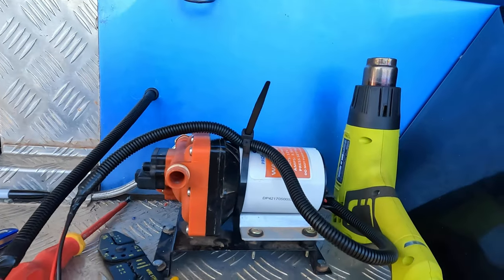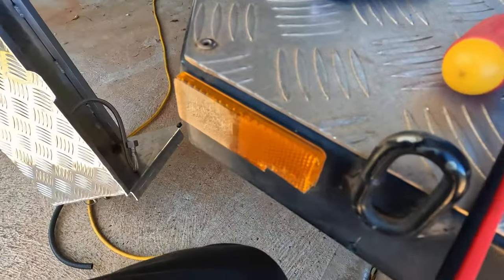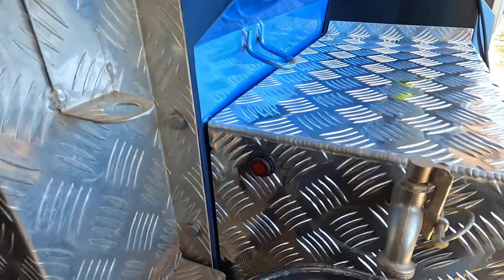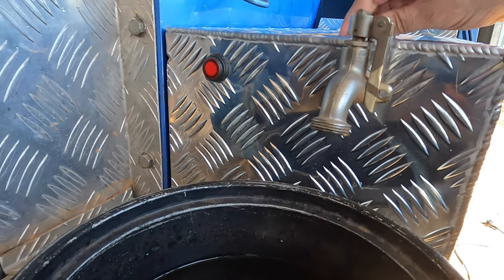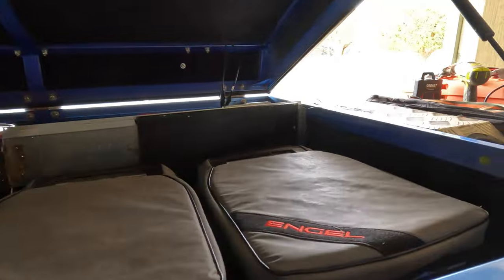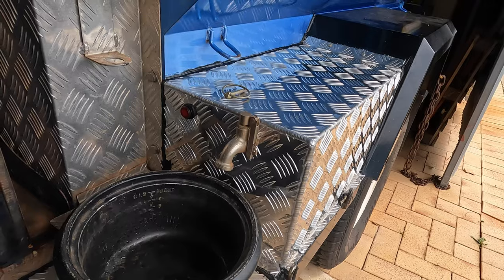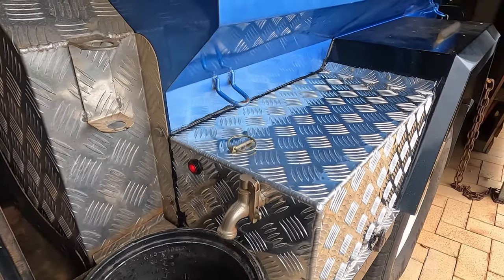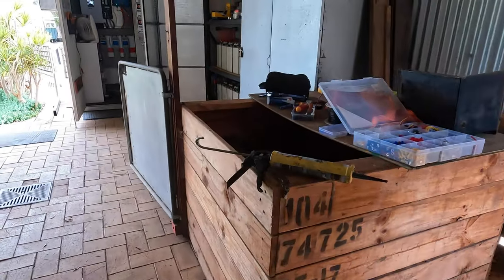RV Plumbing. Wiring in the Water Pump #3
Channel Member?

1) A house roof looks unfinished until it has solar panels on it.
2) A man is not looking after his family until he is producing his own power.
3) Solar systems can be kind of pricey at first. Having power when no one else does, PRICELESS

PowerDirector 22